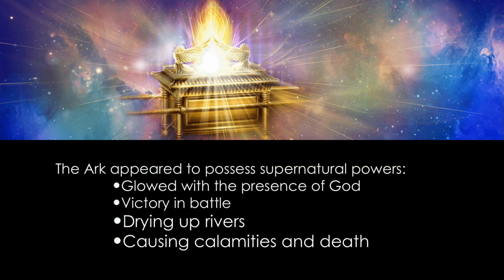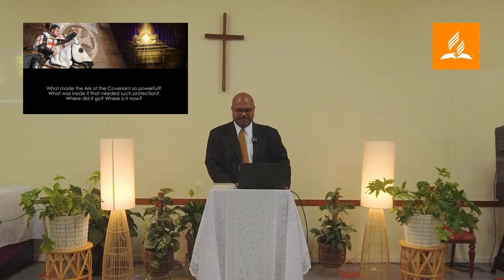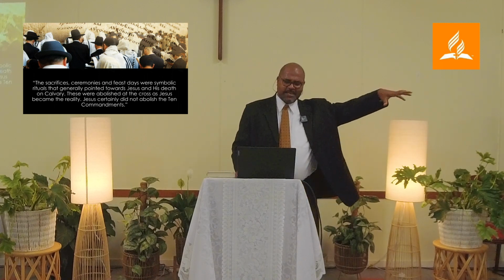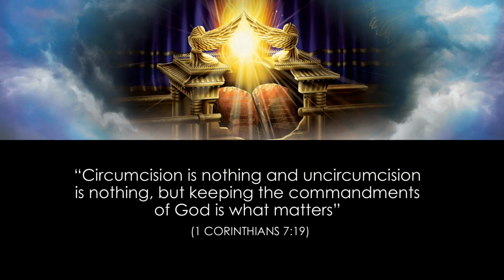Topic 6 | "HOPE THROUGH THE CONTENTS OF THE LOST ARK" - Speaker: Pastor Wame Sausau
Brisbane Fijian SDA Church - Special Bible Study Series
Date: 30.11.23...